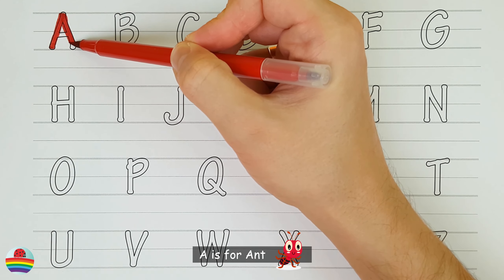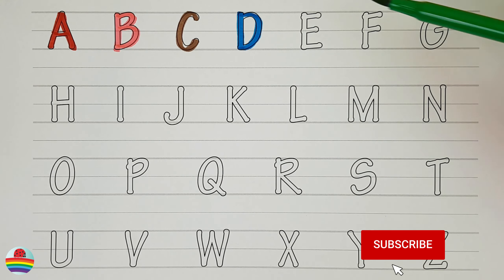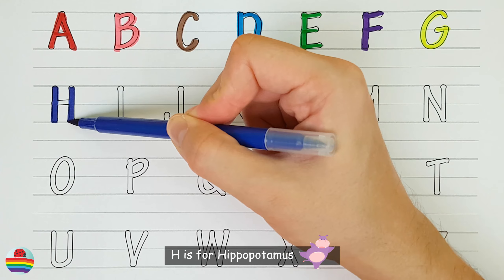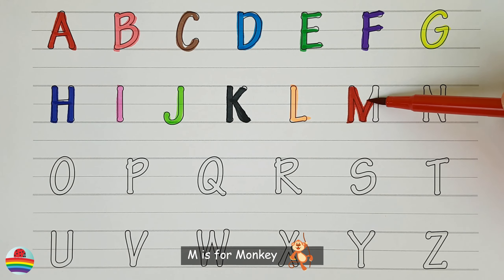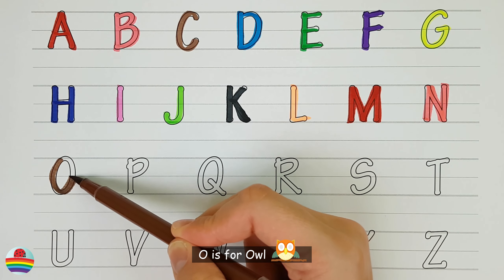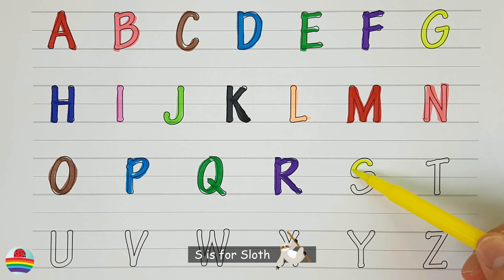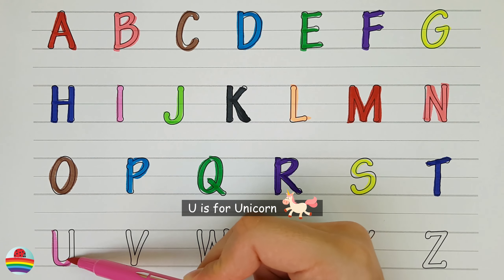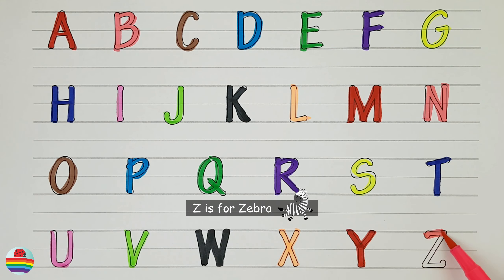Learn the English Alphabet Quickly and Easily